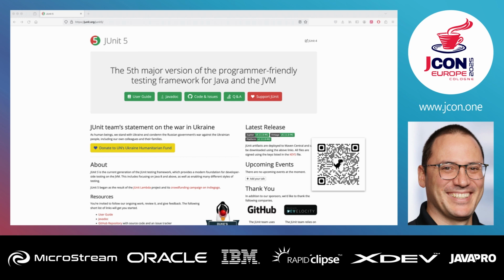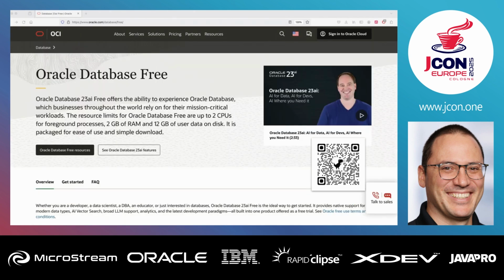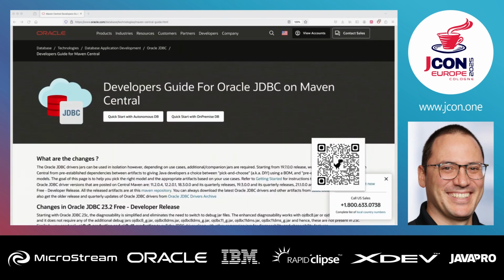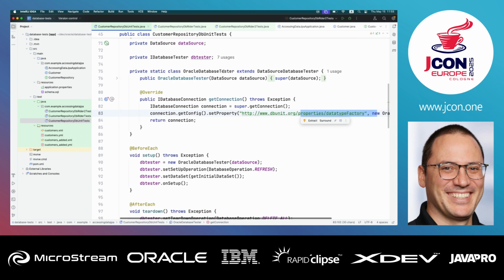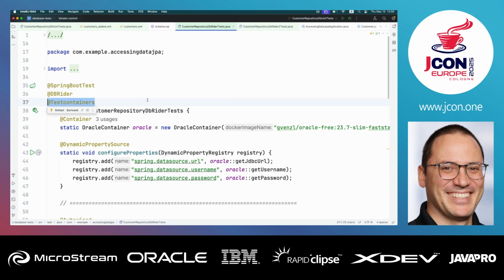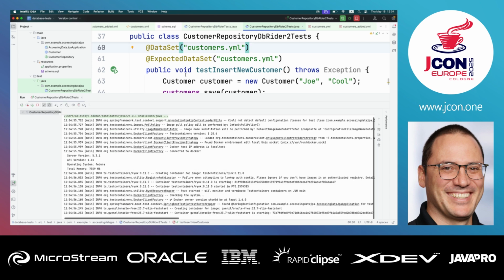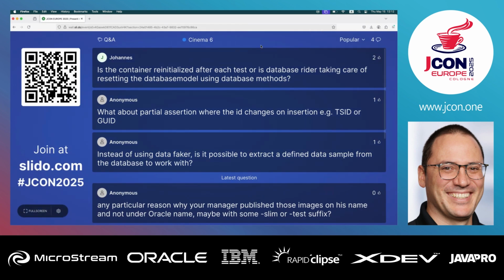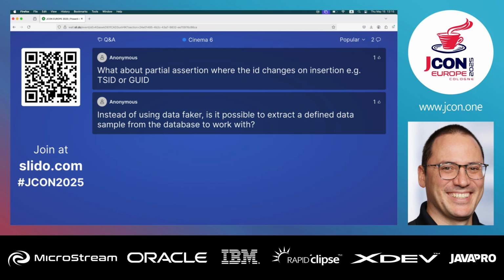Setting Up Data Driven Tests with Java Tools | Andres Almiray (EN)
Everyone knows that performing tests during development is the Right Thing to do. But how do we test data driven test cases? How can we ensure clean environments, reproducible outcomes, setting the database with the correct state, ensuring results match expectations, and so on? The Java ecosystem offers several options that we can leverage to answer these questions. In this session we'll cover how to configure data driven testcases with Testcontainers, setup database state and verify results with DbUnit and Database Rider, even test PL/SQL statements.

▬ About us: ▬